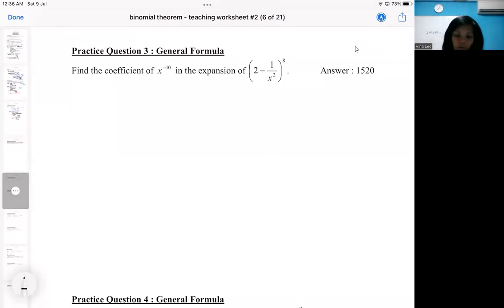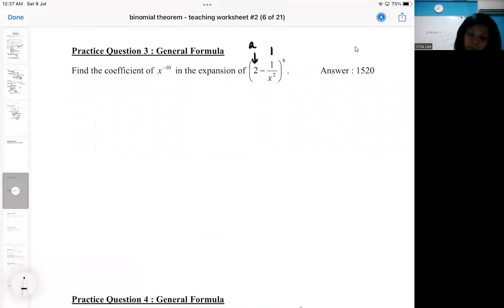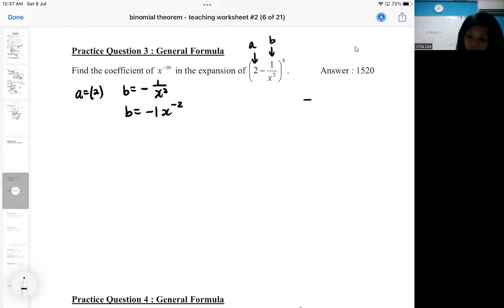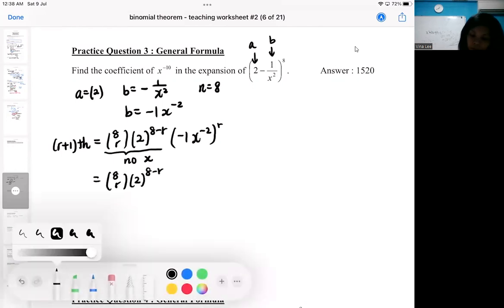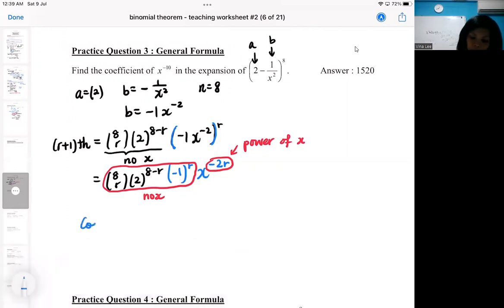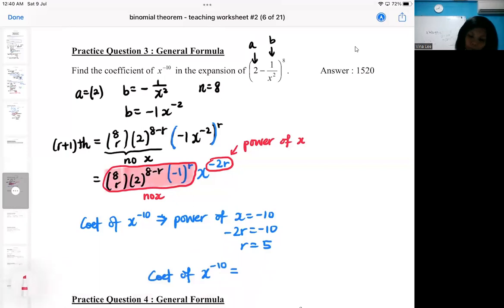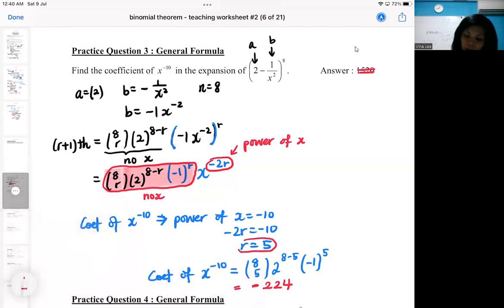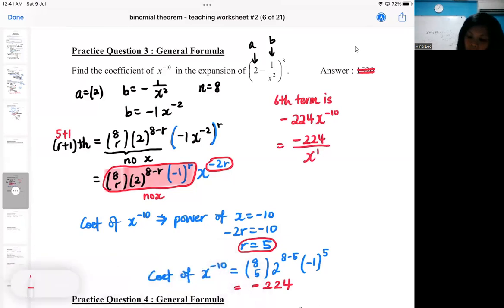binomial tw#2 PQ3